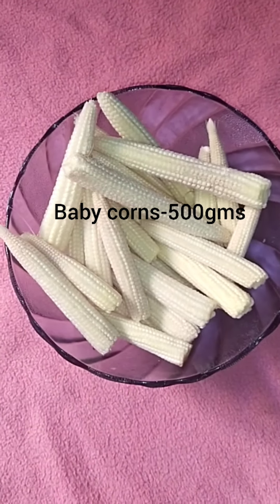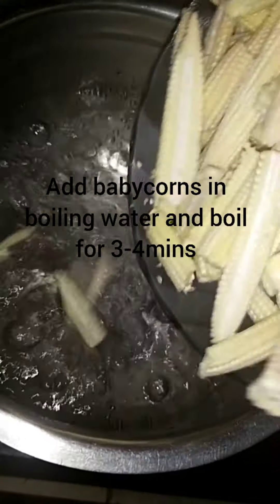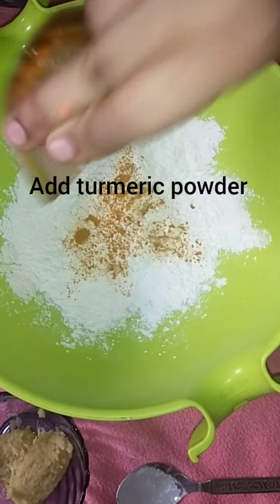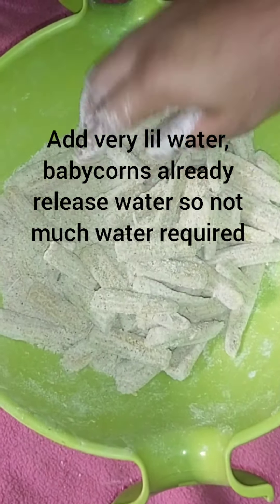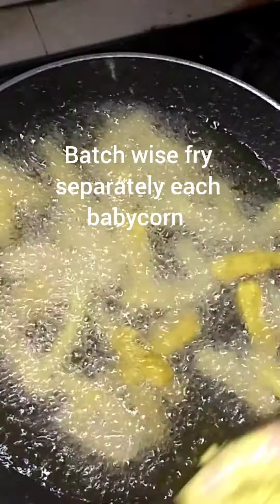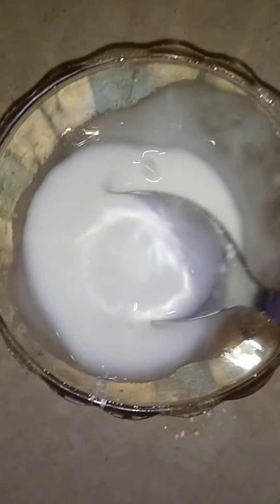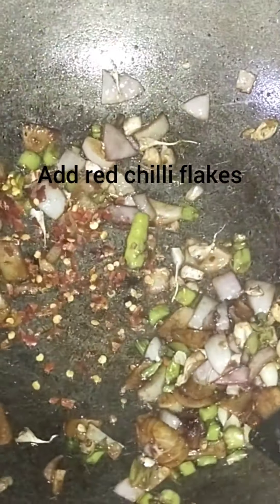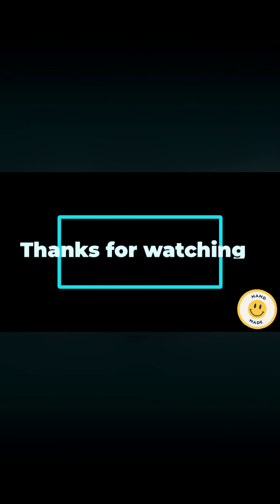Crispy Babycorns || Babycorn Starter || Mom's Dine inn || Wid Jyothimohan || In Telugu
crispybabycorns veg recipes#starters#momsdineinn#easyrecipes#homemade#healthy#youtube